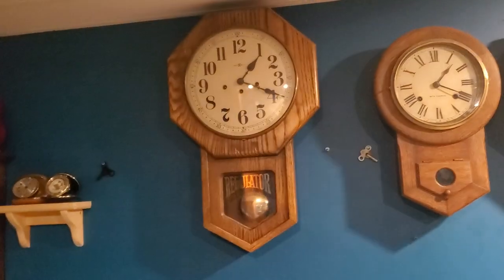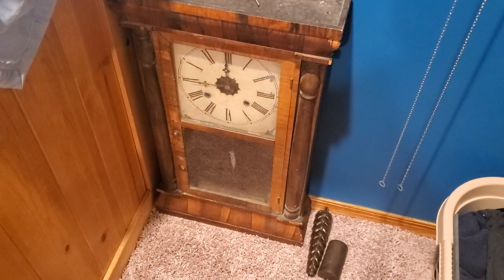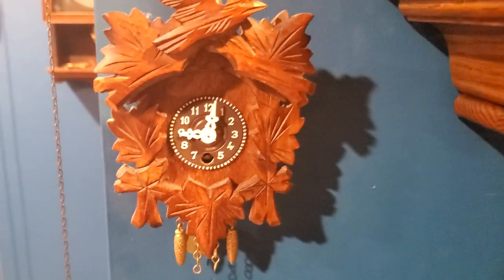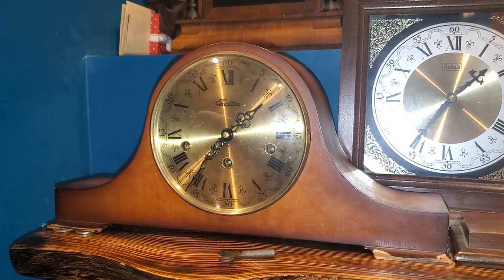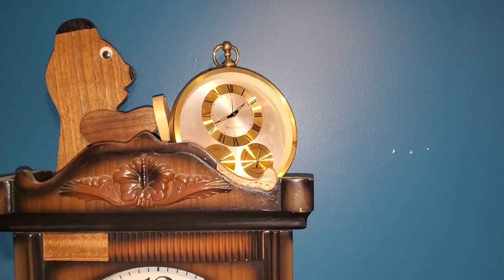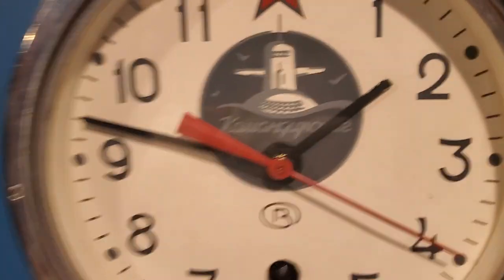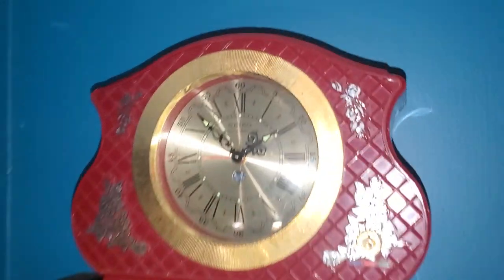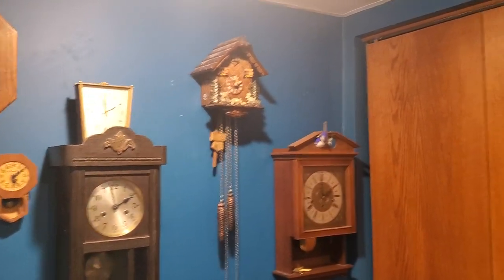IN-DEPTH!! Clock Collection #10 (10/30/2021)